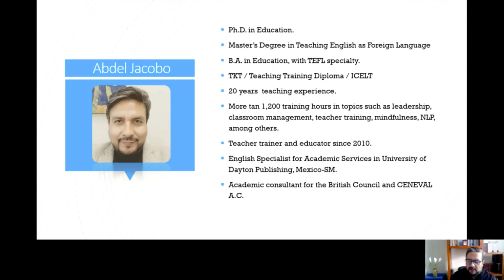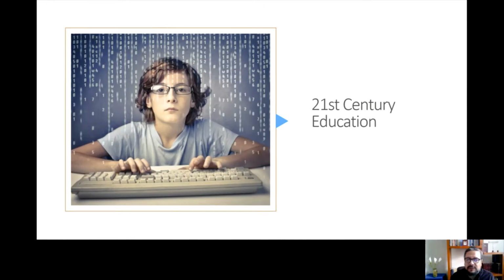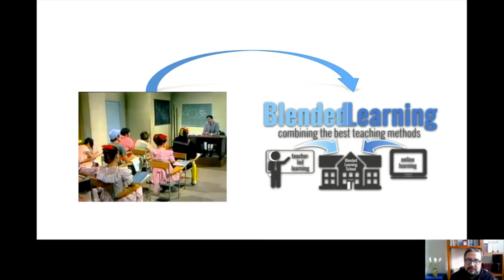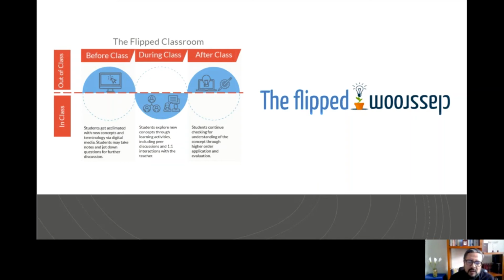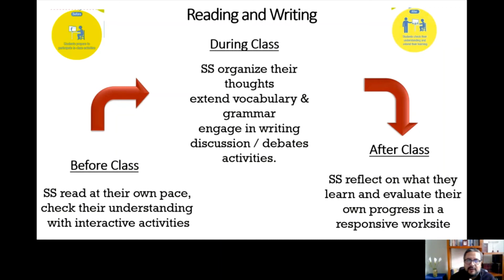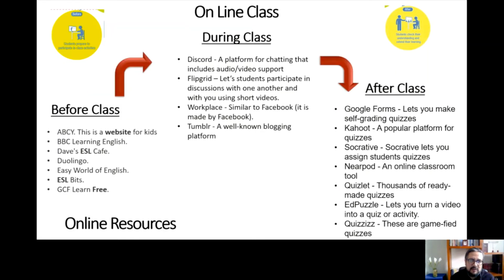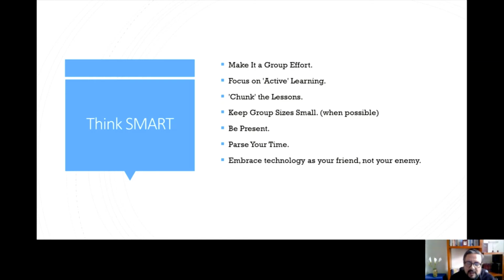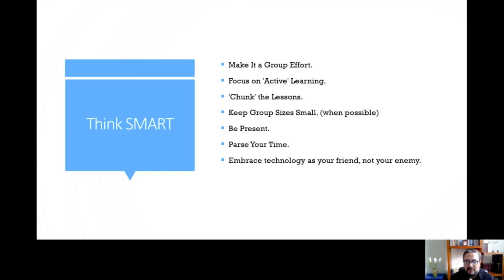Online Teaching Strategies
Learn some strategies to succeed in your online teaching experience.